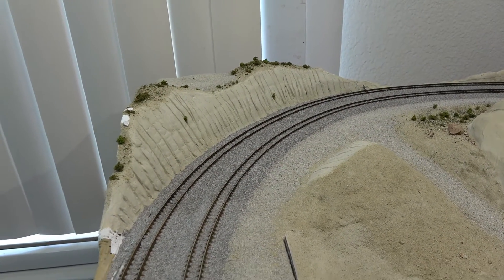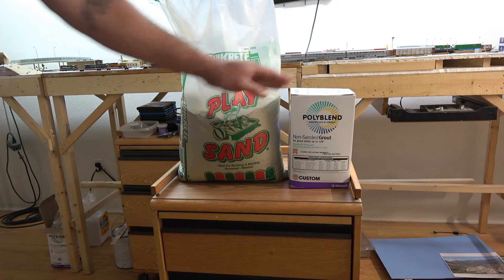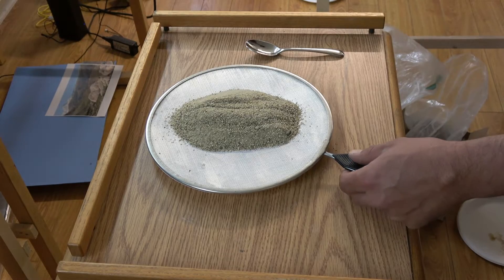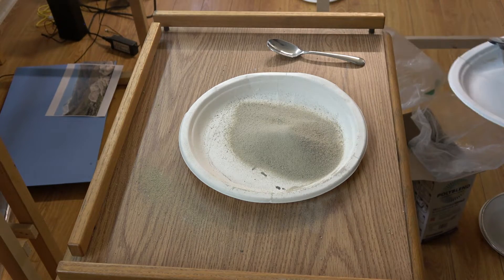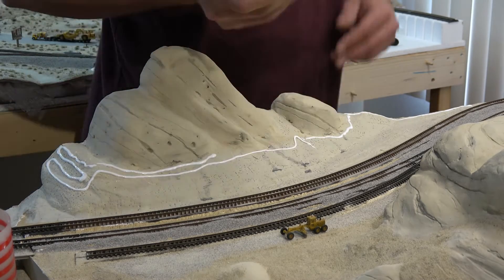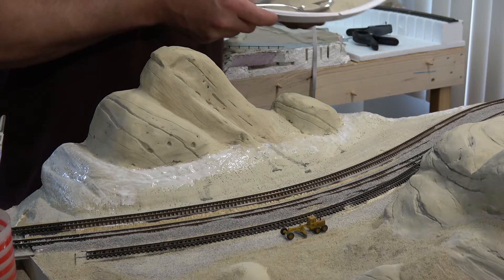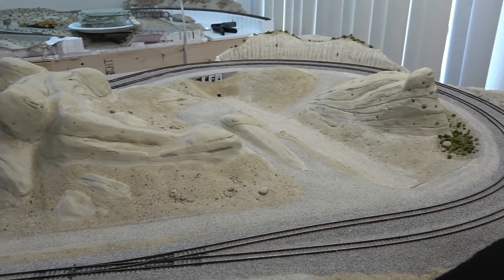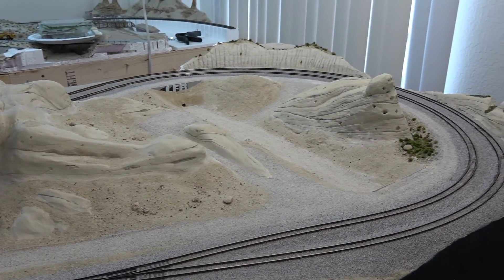How I do my Desert Scenery - Part 1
The first in a 2 part series I show you the beginning step on how I do my desert scenery, making dirt texture, adding rocks, and how I do my dirt roads. Make sure to check out part 2 where I will be adding bushes tufts trees and more.

and grab a cool shirt or a mug! New items coming soon, thanks!